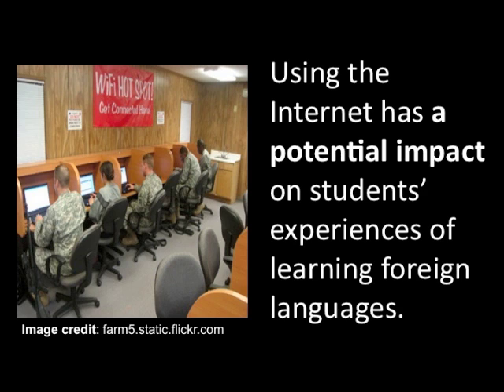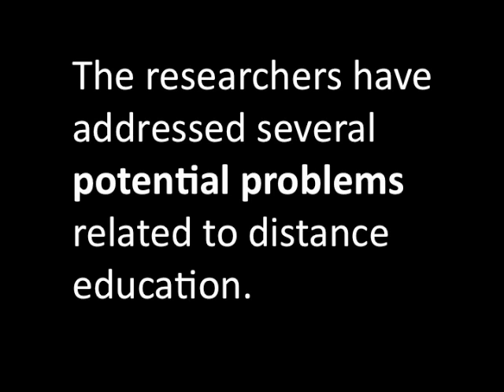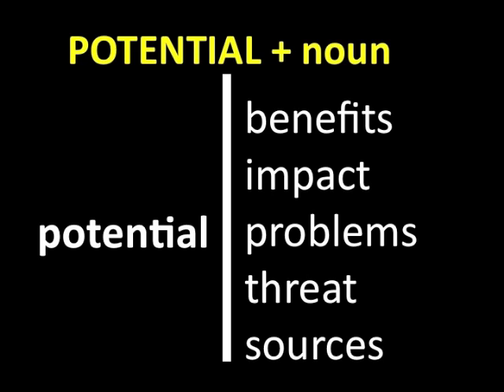Potential (28 July 2011)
In this episode, Bek and Jim discuss the AWL word POTENTIAL.